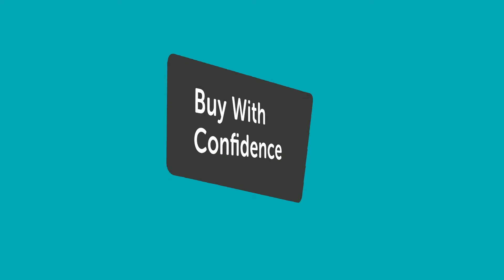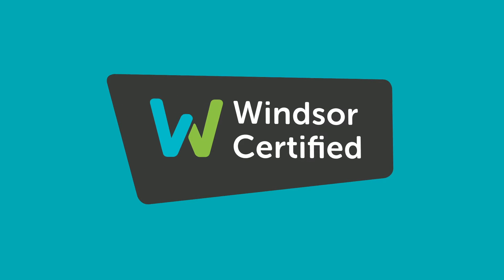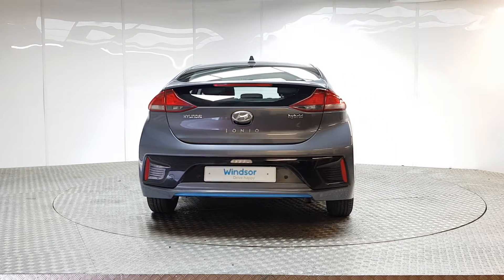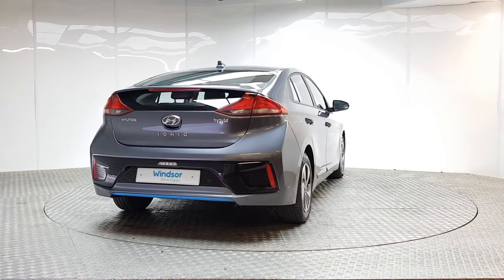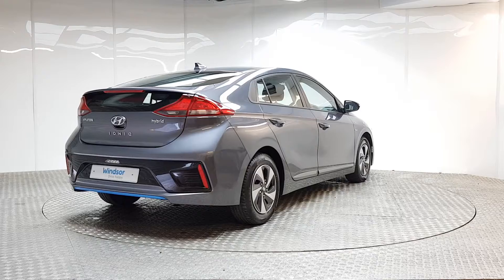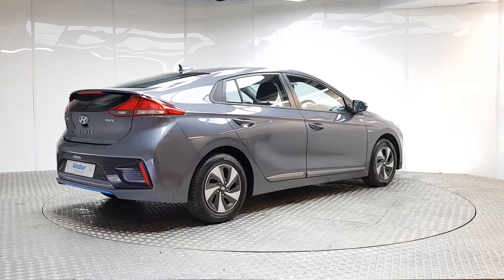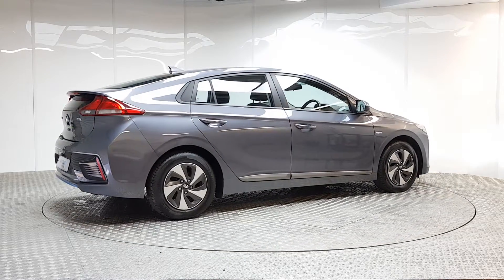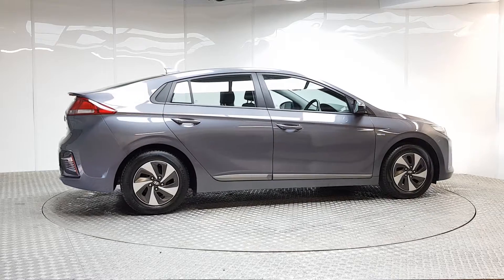EF18VJU - 2018 Hyundai Ioniq SE GDI Hybrid DCT Auto 18,995